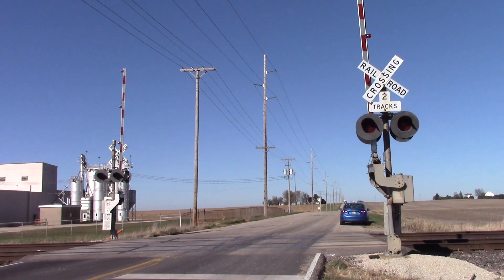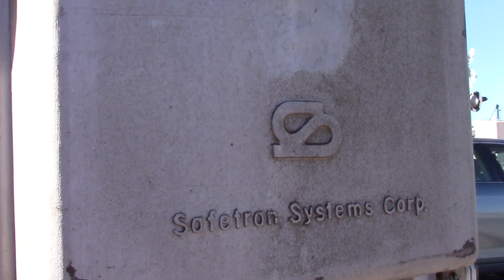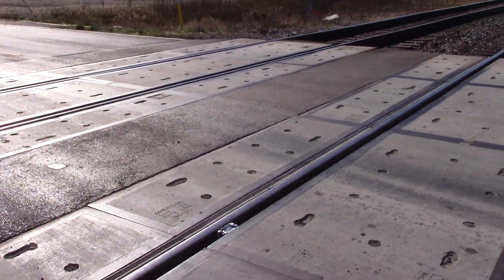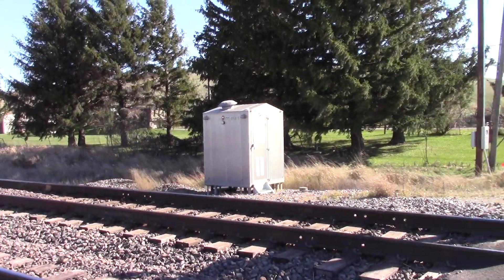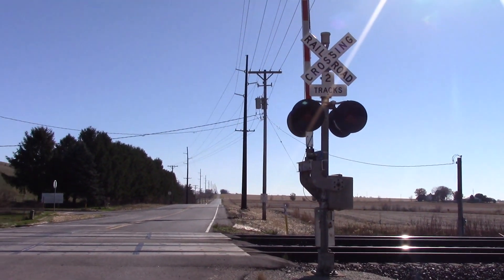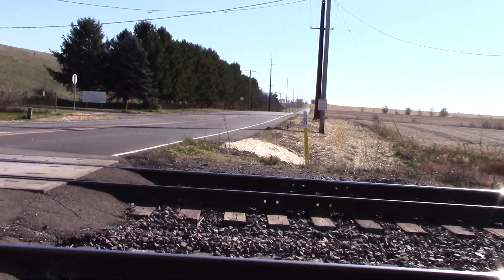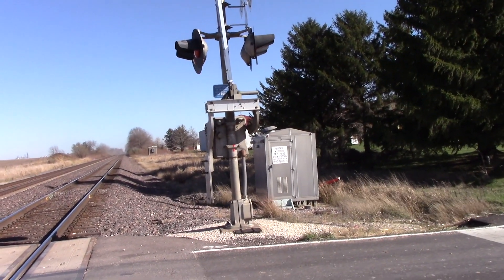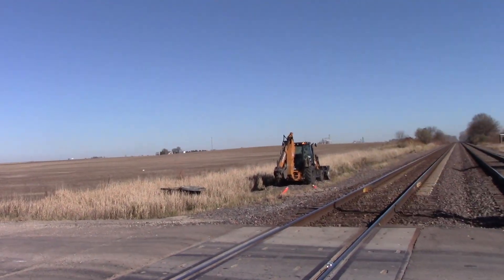[Old Signals] Mulford Rd Grade Crossing Tour Creston, IL 11/3/20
This crossing is located on the UP Geneva Sub.  These signals were installed in the 70s or 80s by the C&NW.  They were replaced within the next 2 weeks with new Siemens signals.

Northern Signal
Bell:  WCH Type 1.5 E Bell
Base:  WABCO Single Sided
LED Types:  Four Electro-Tech's LEDs
Light Frames:  Four older 12"x24" Safetran frames
Junction Box:  Safetran
Gate Lights:  4" RECO LEDs
Gate Mechanism:  Safetran Mid 1970s

Southern Signal
Bell:  None
Base:  Safetran Single Sided
LED Types:  Two Electro-Tech's LEDs, Two GE Dotted LEDs
Lights Frames:  Four older 12"x24" Safetran frames
Junction Box:  Safetran
Gate Mechanism:  Safetran 1980s